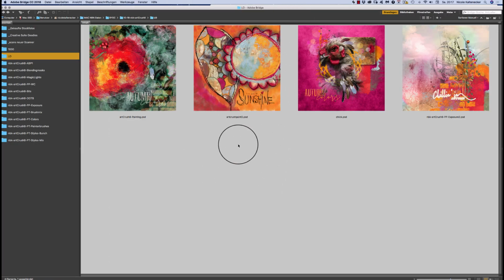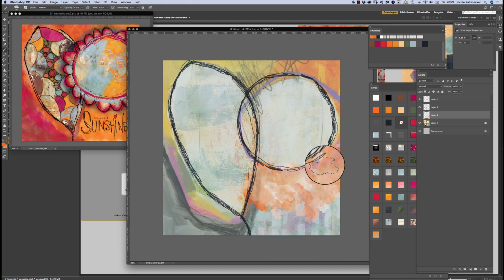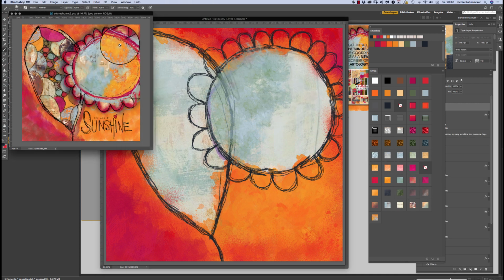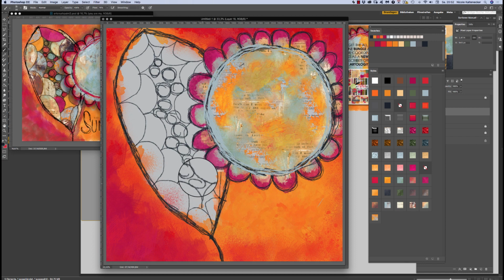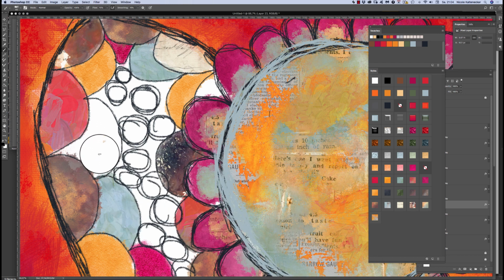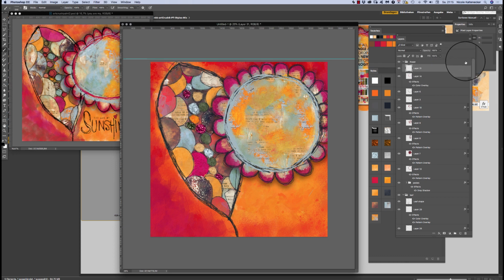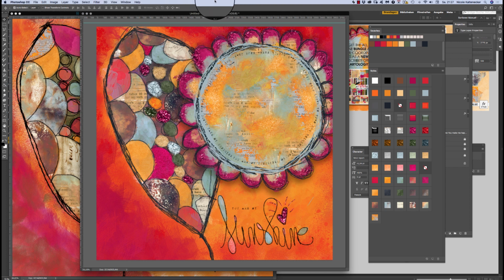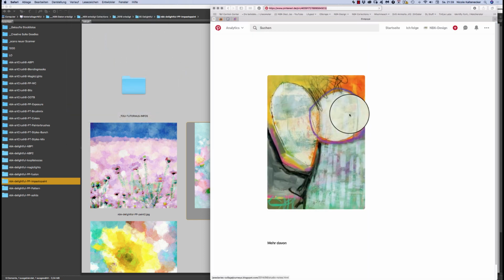Digital Intuitive Painting with NBK-Design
If I really want to relax and only play with my Painters-Toolboxes I mostly create intuitive digital paintings, doodle and painting without a special goal or idea what shall come out at the end. This is what I show in this video. How I start, how to use styles and paint brushes. Take a cup of coffee and enjoy this video. I hope I can show you a wonderful way to find  inner peace with painting, but without any mess.

I have used for this digital Painting:
artCrush No8 {Painters-Toolbox}